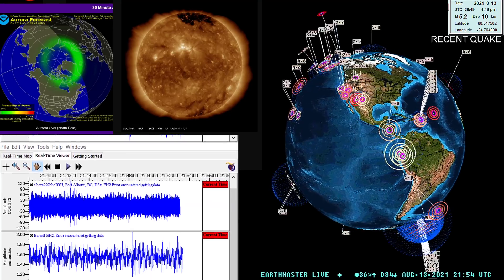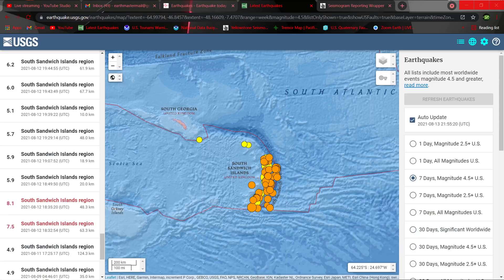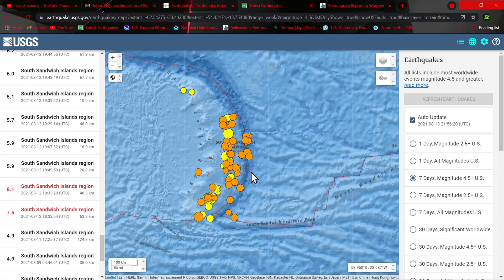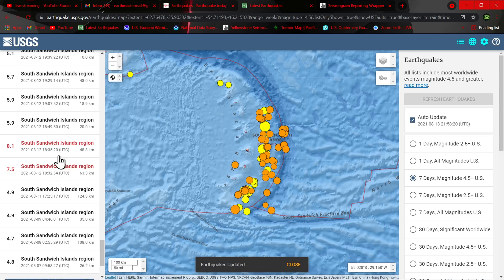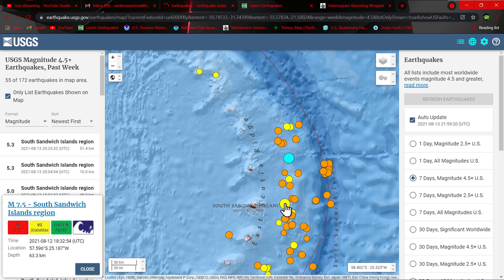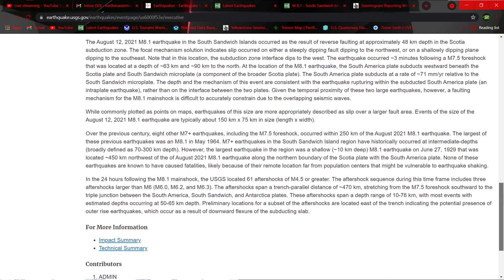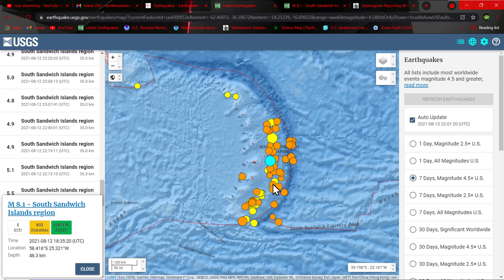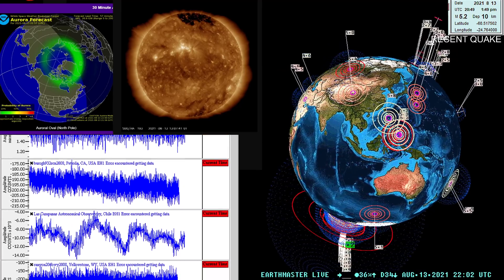8.1 and 7.5 Earthquake struck South Sandwich Islands region yesterday... 8/13/2021